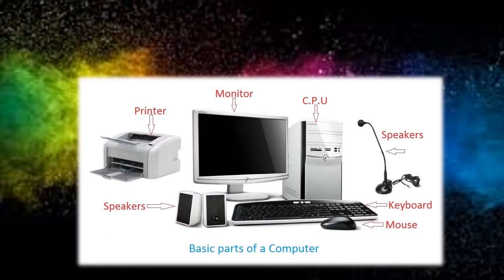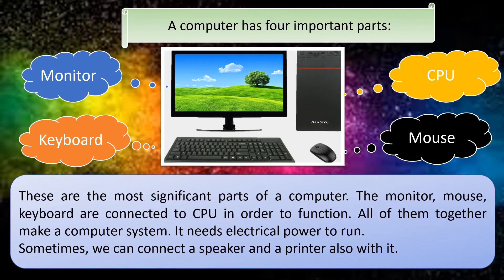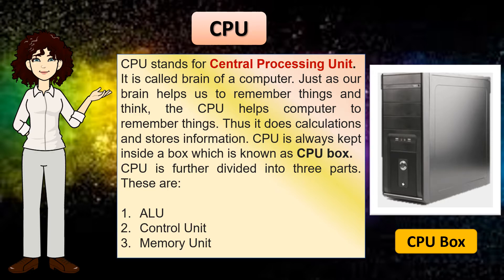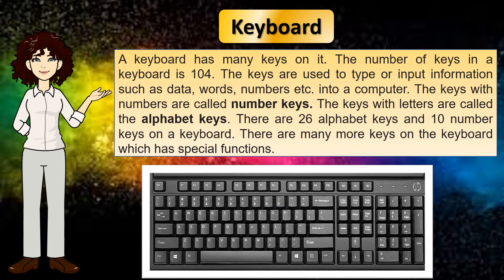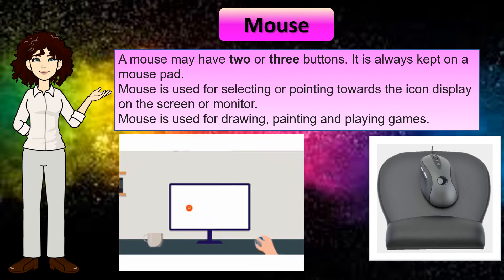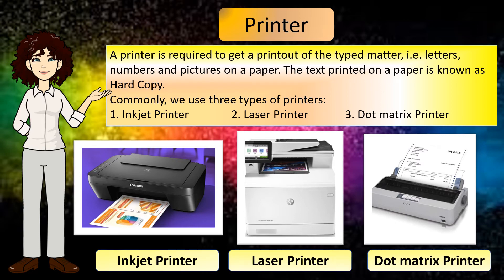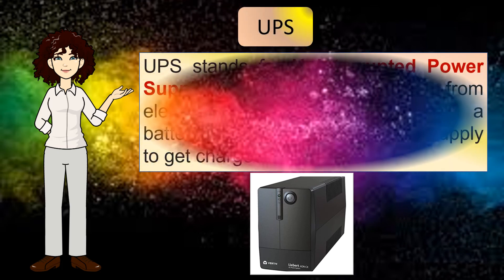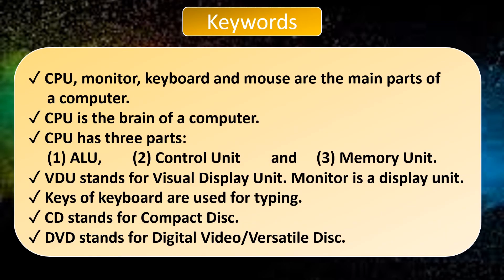Computer and its parts, Grade -2